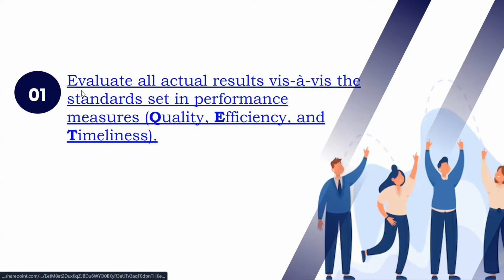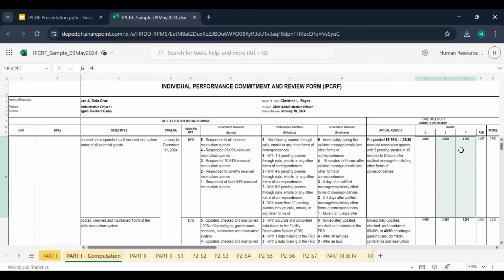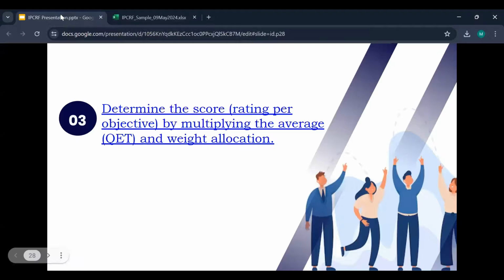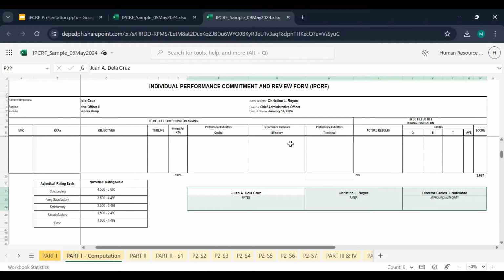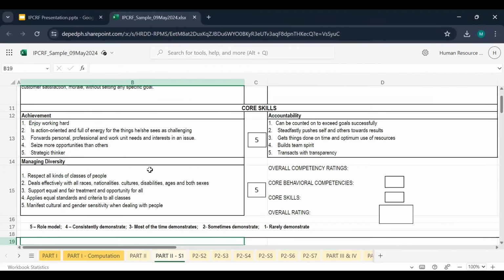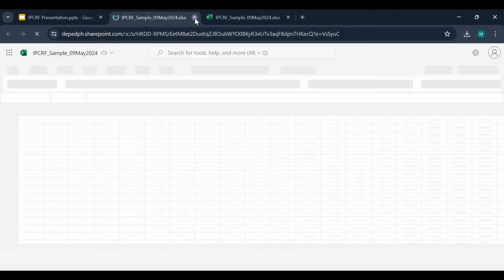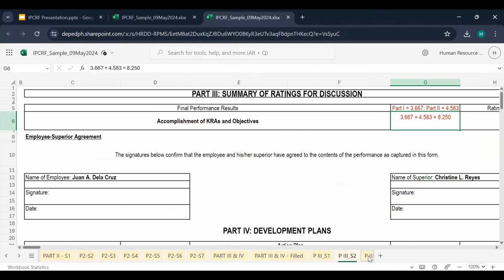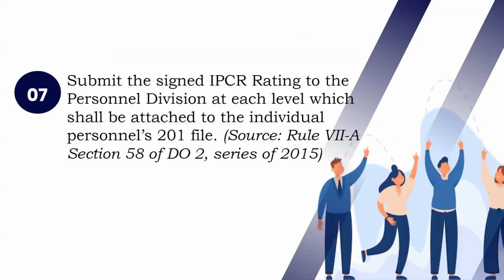How to compute IPCR Performance ratings?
Step by step guide in computing performance in the IPCRF